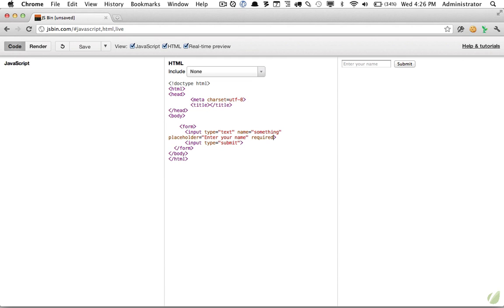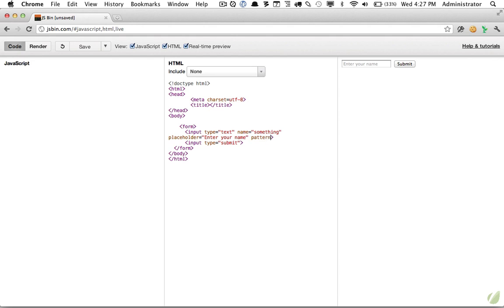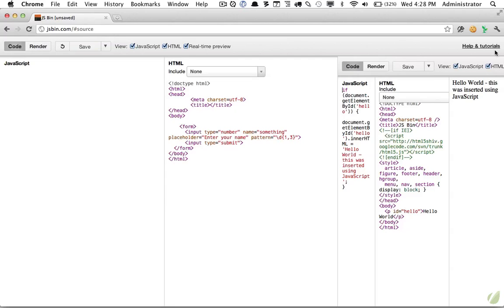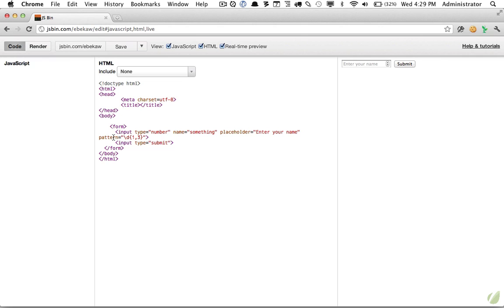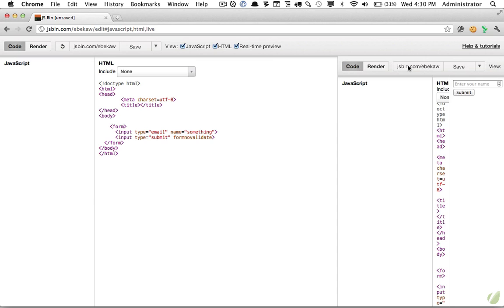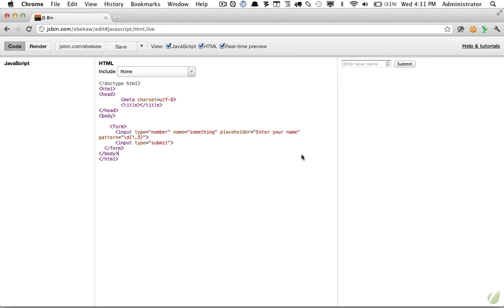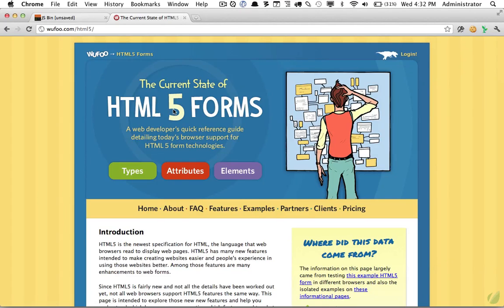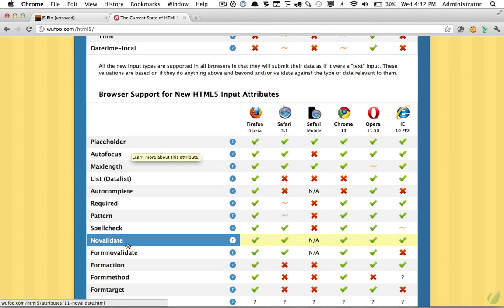14 New HTML5 Attributes